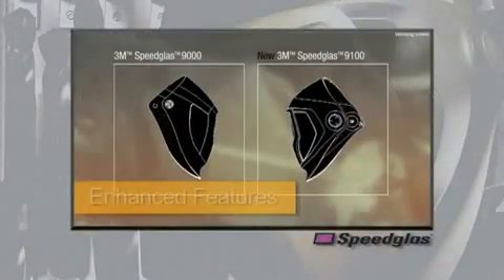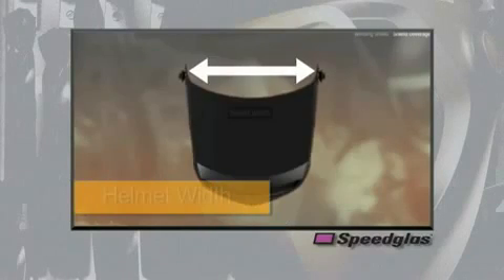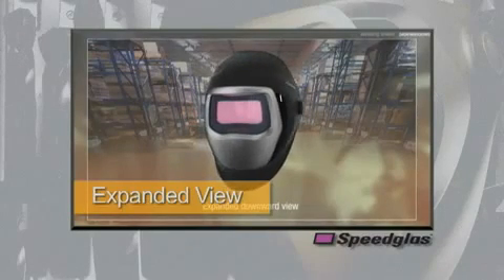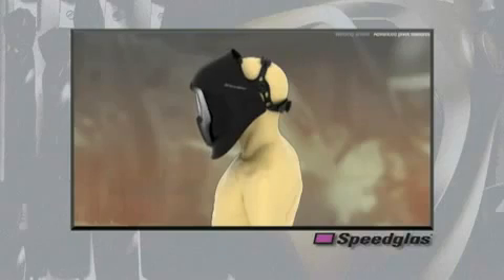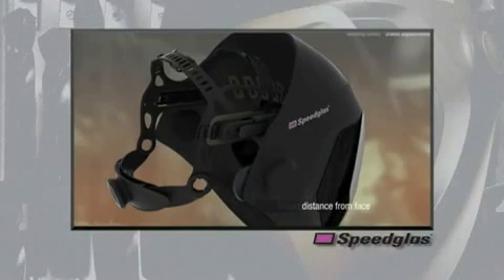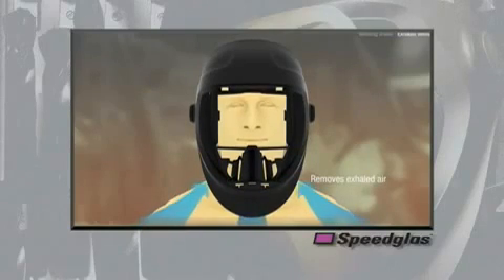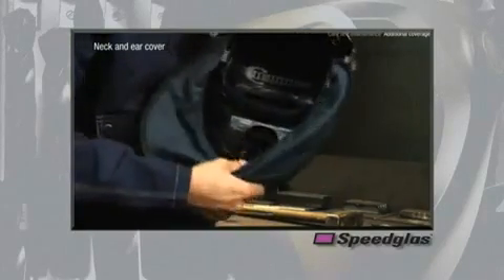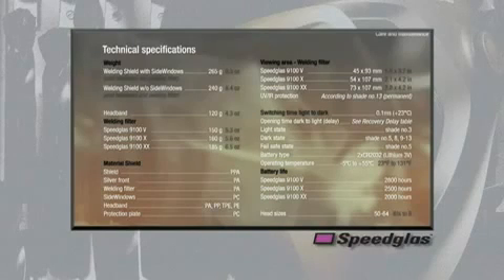3M Speedglas 9100 Welding Helmet - Helmet Information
This video is an informational video that reviews the features of the 3M Speedglas 9100 Welding Helmet and it's features. This product is designed to help protect the wearers eyes and face from harmful radiation including visible light, ultra-violet radiation (UV), infra-red radiation (IR), sparks and spatter resulting from welding processes